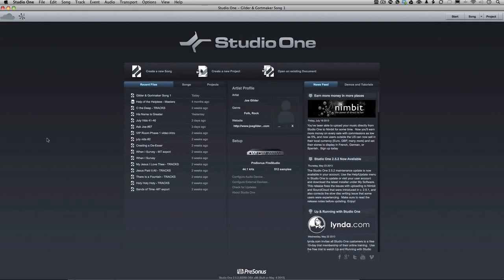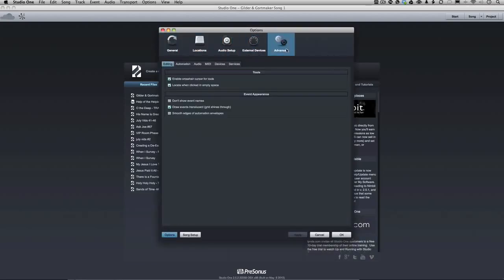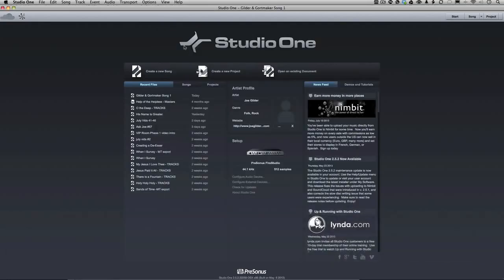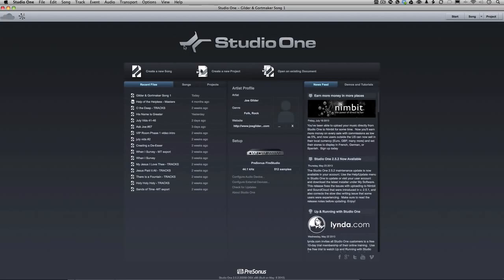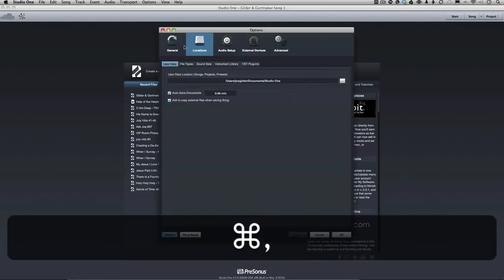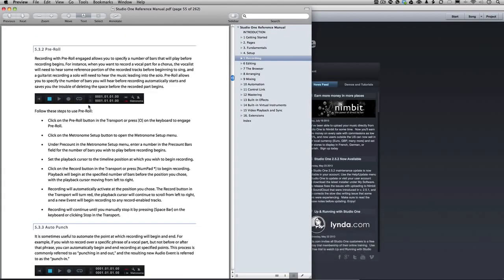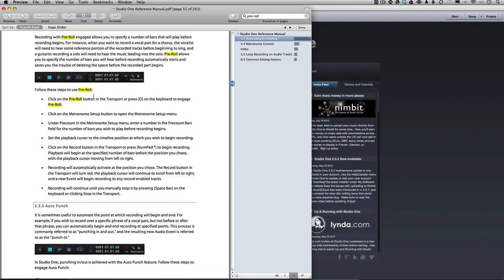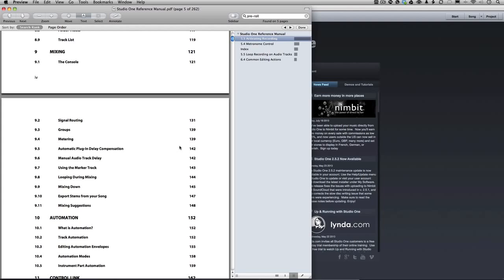Joe Gilder's Studio One Tutorial Series Episode 5: Preferences and The Manual